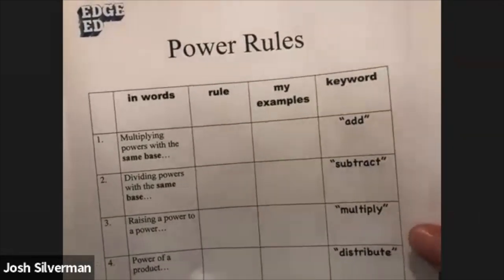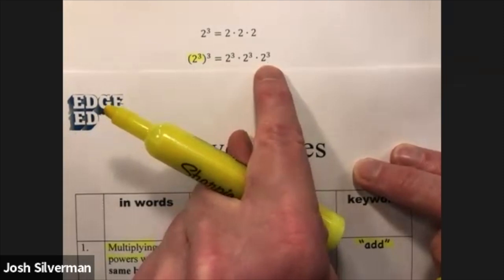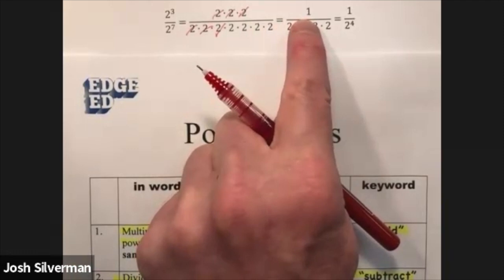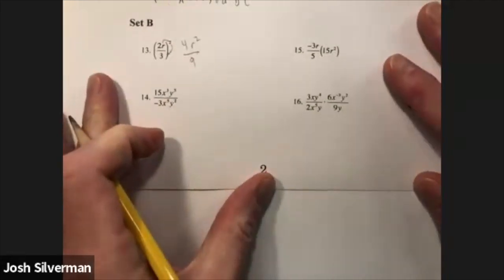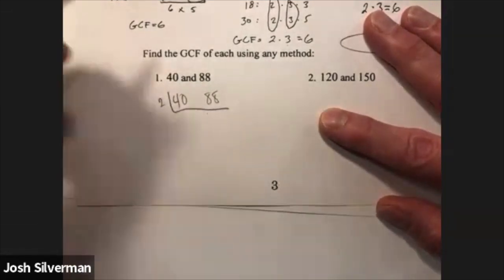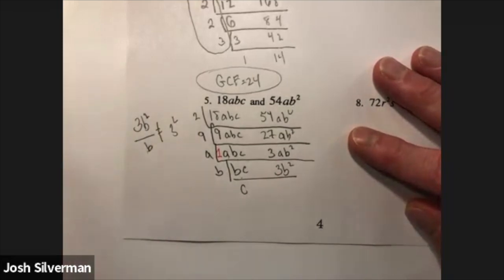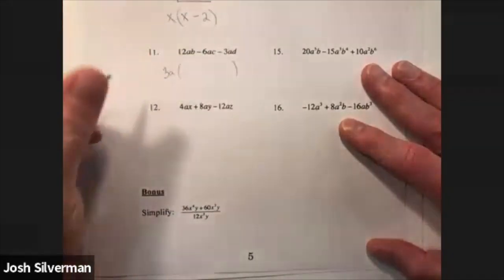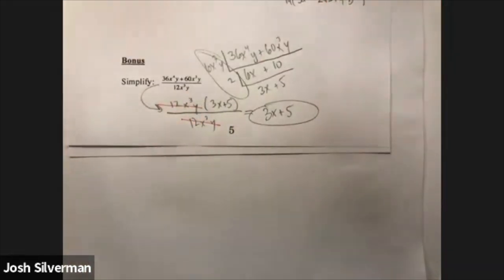Power Rules and GCF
Full breakdown of Power Rules ("exponents") and the Ladder Method for finding the Greatest Common Factor.  This is the where Algebra begins.